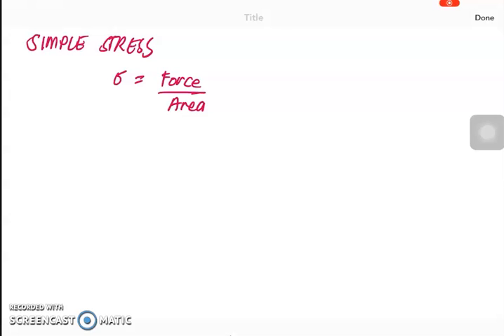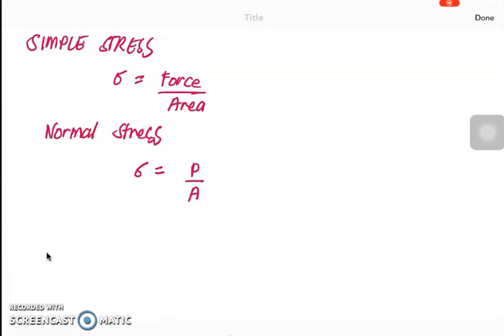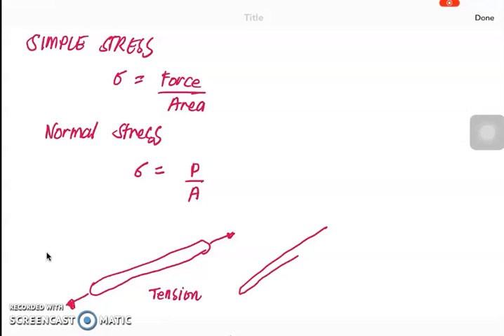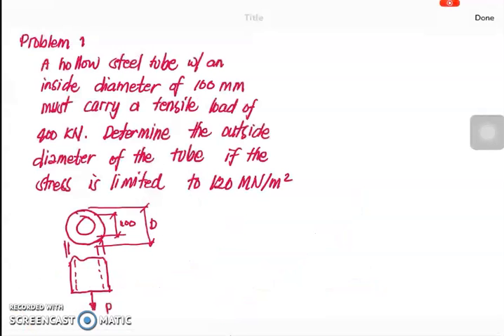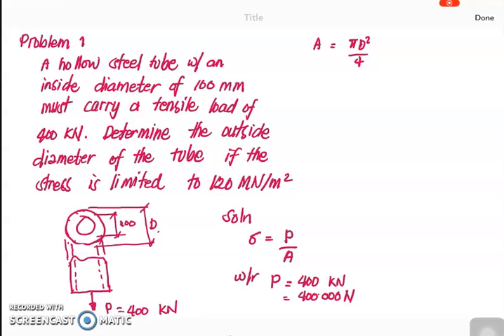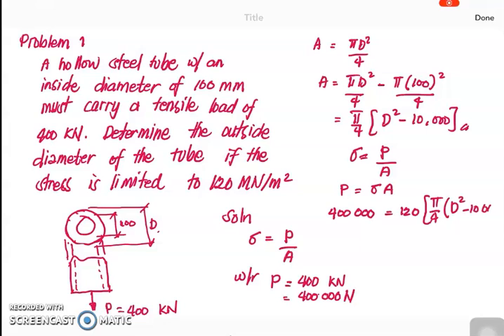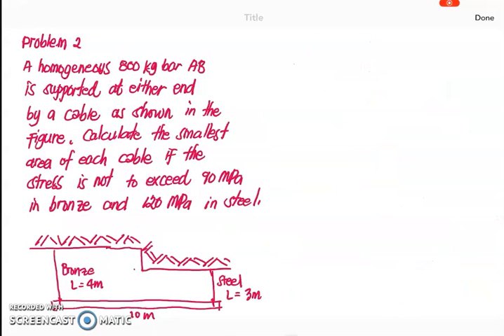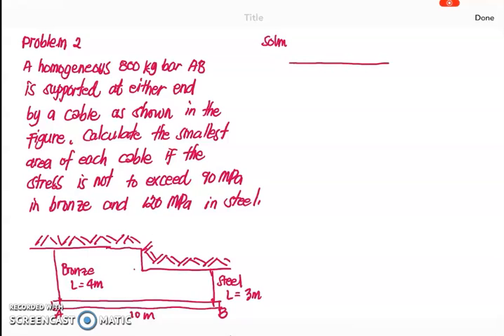Normal Stress Part 1